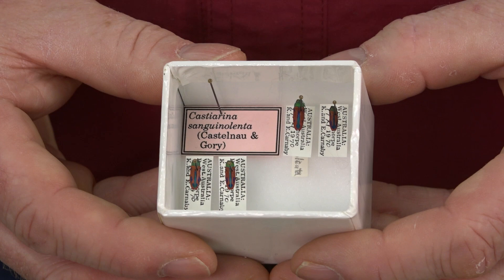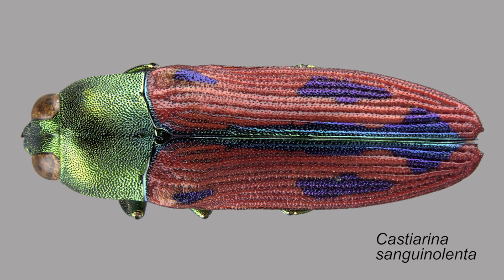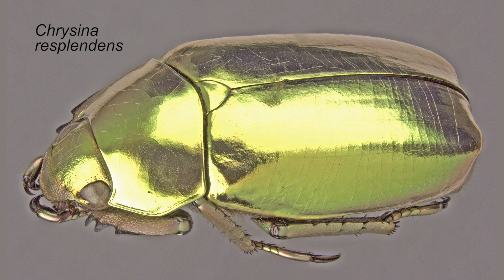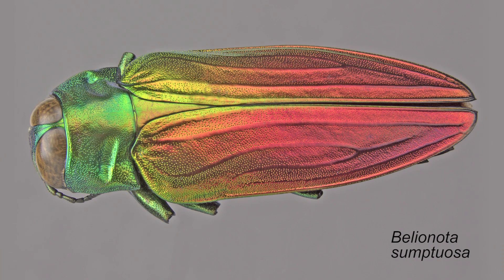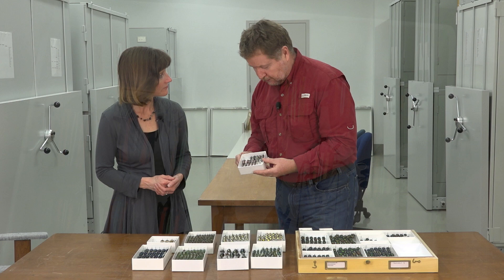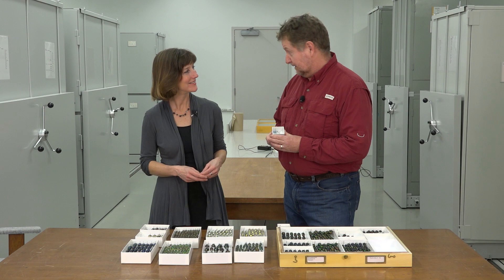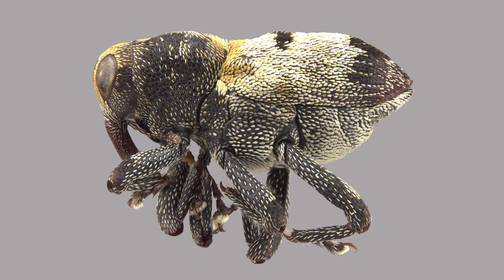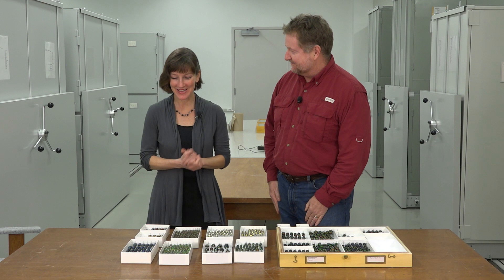Blingy colourful holiday beetles!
Beetles that look like ornaments or little holiday packages? How about a “romantic” beetle?

The natural world is full of colour and even “bling” where you might not expect it. Check it out in this special seasonal Nature Scoop.